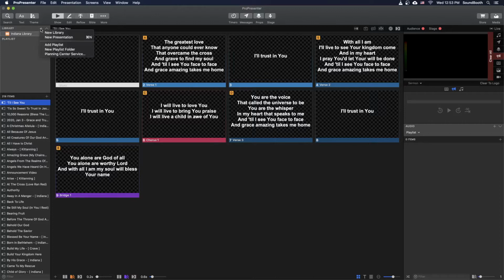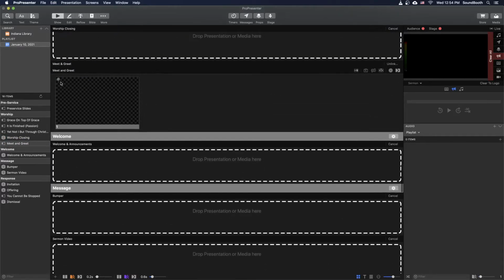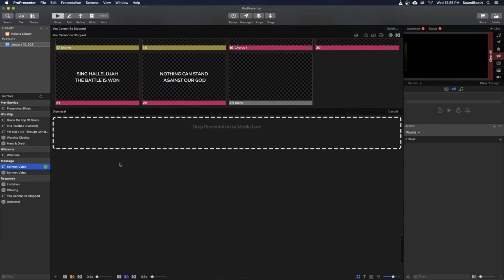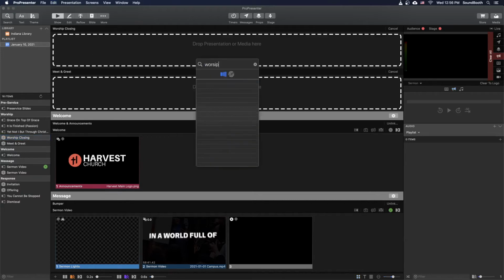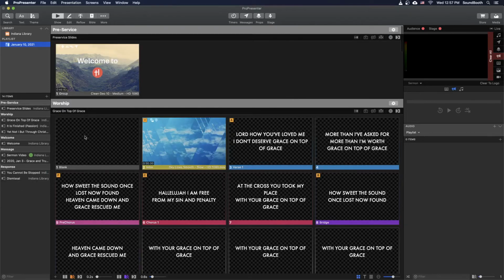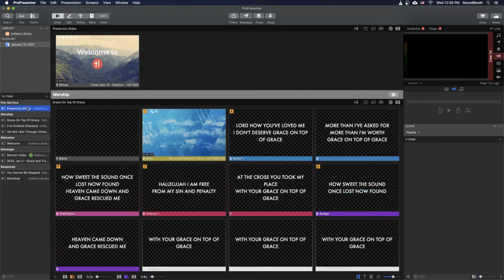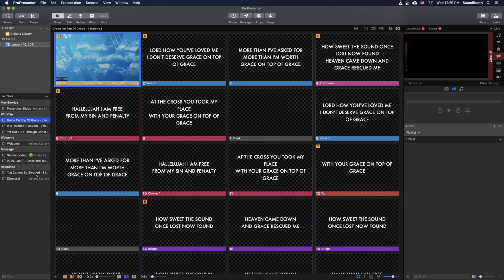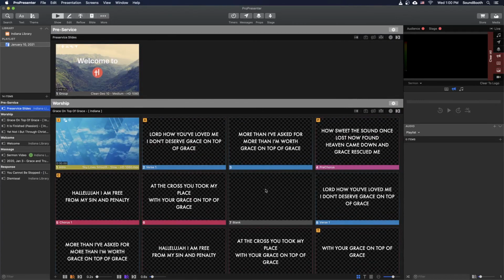3.6 - From Start to Finish | Building a Service